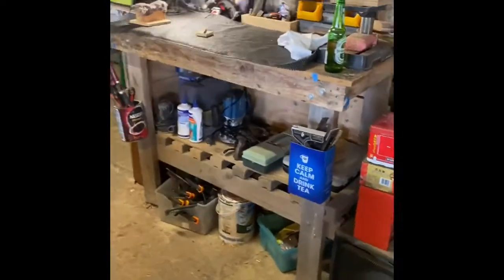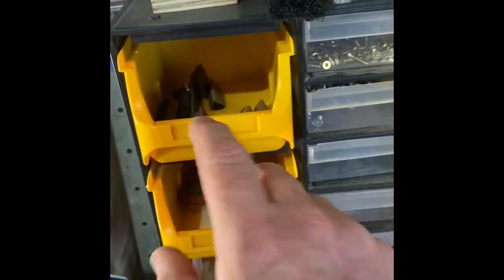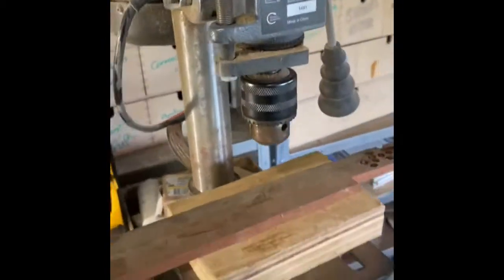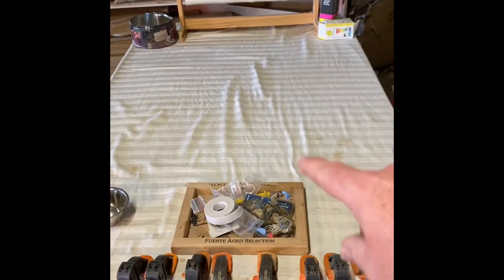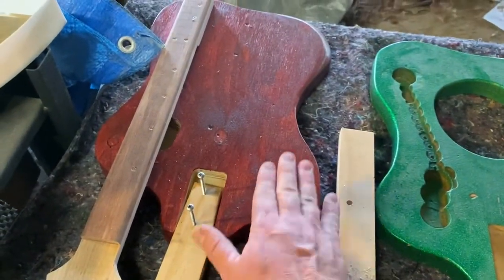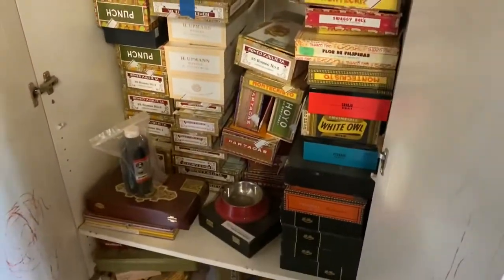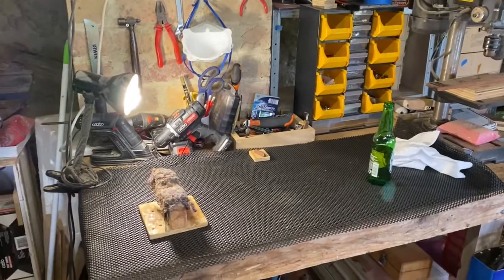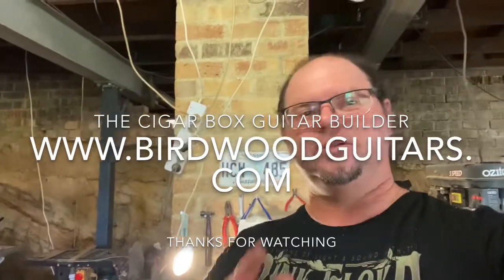My clean cigar box guitar building workshop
In this video I take you on a tour of my workshop. I finally got the time to clean it!